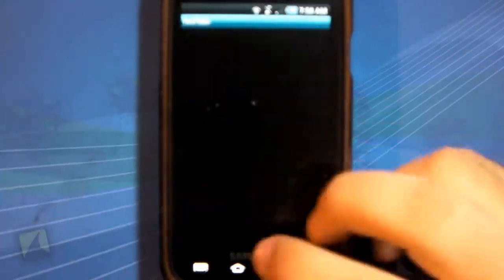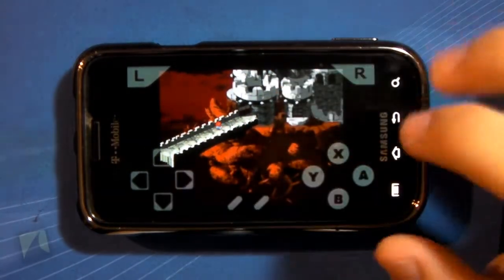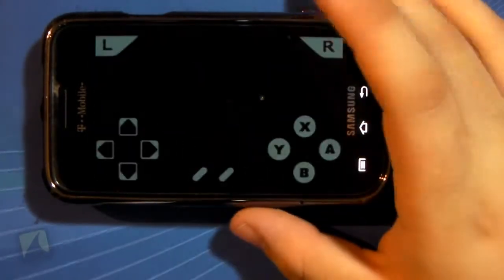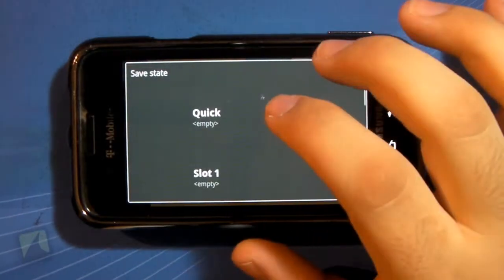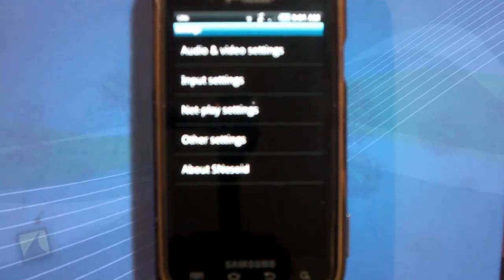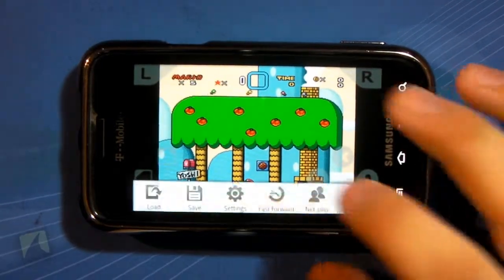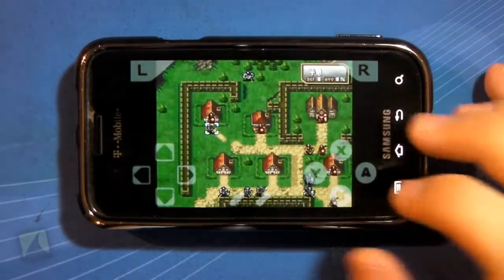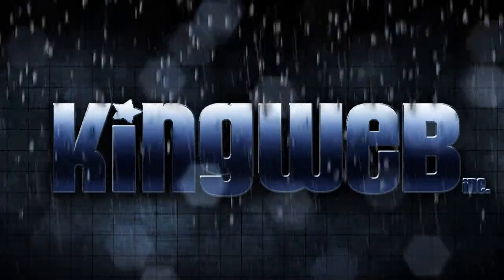SNESDroid by Halsafar | Droidshark.com Video Review for Android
Support true multi-touch. Can run, jump and move all at the same time. Requires Android devices that support multi-touch.
All other SNES emus on the market use SNES9x 1.4.3 which is significantly more efficient but sacrifices accuracy, audio quality and game compatibility.